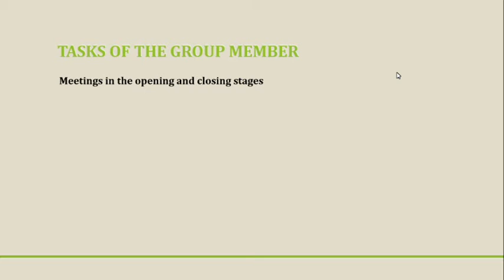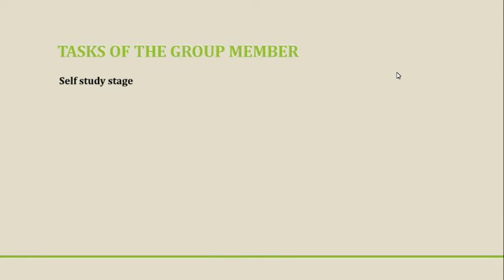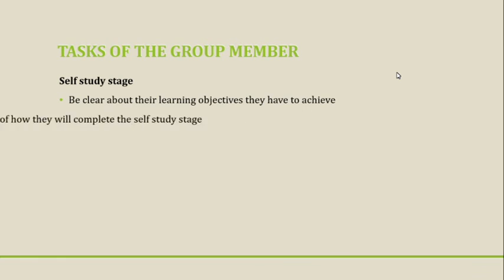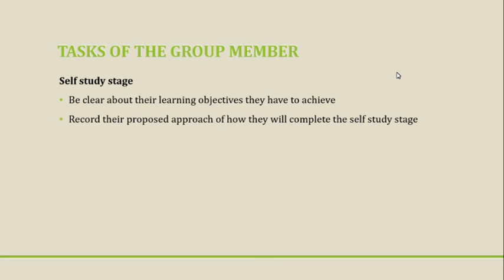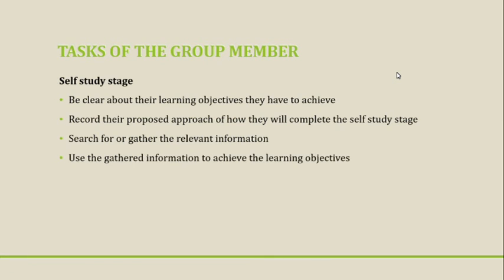PBL for business professionals Unit 3 Lesson 4